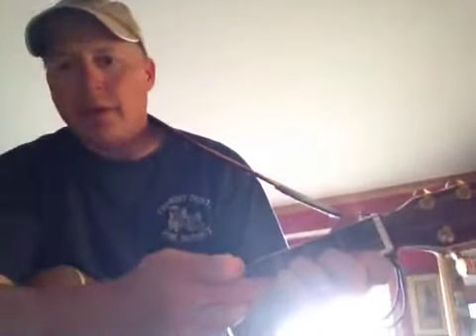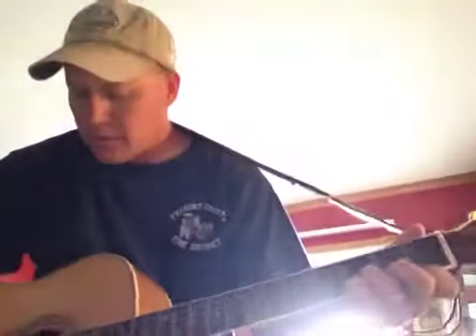What it's like cover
Cover with short lesson at end